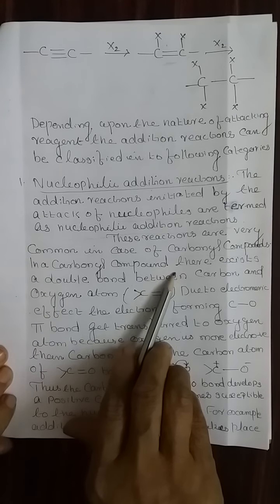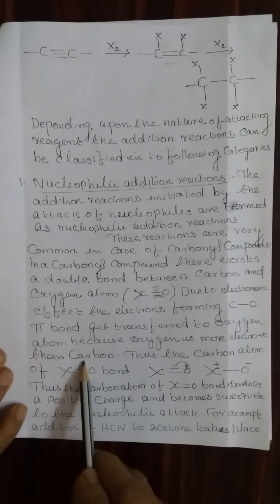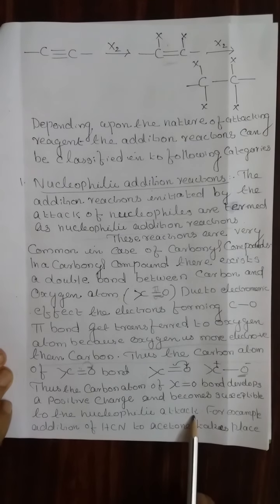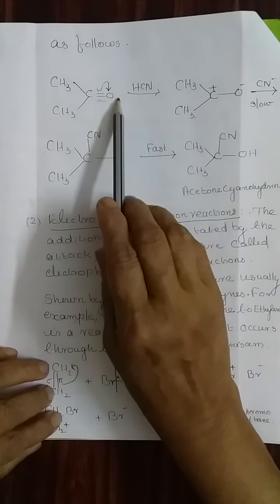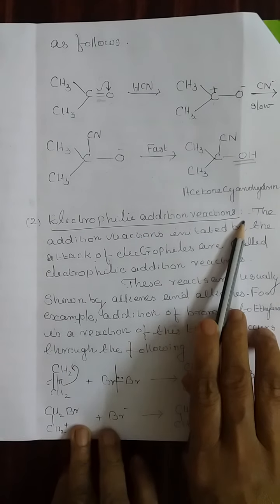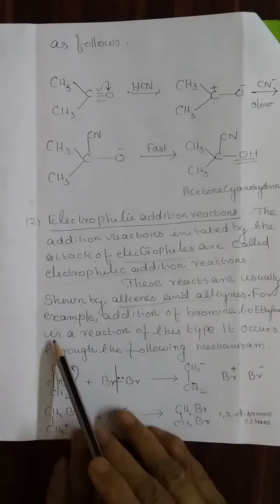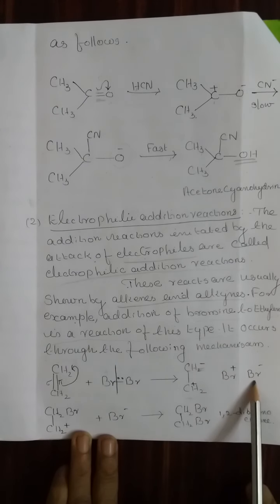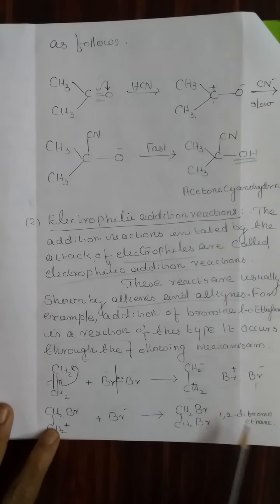chemistry 11th std chapter 12 mechanisms part 16